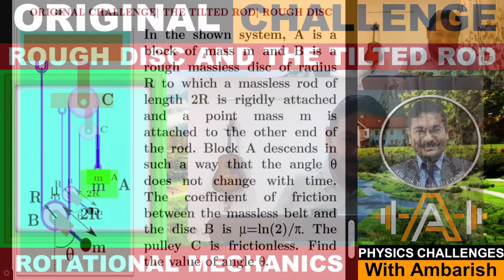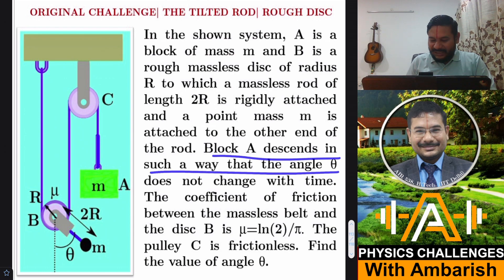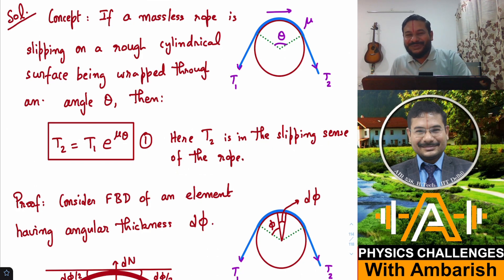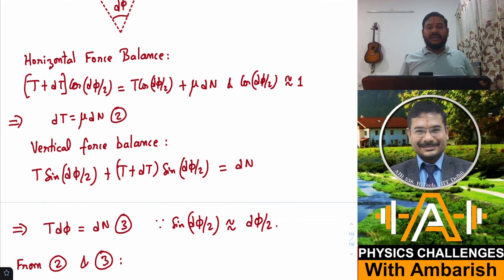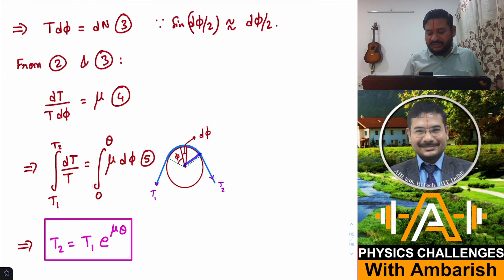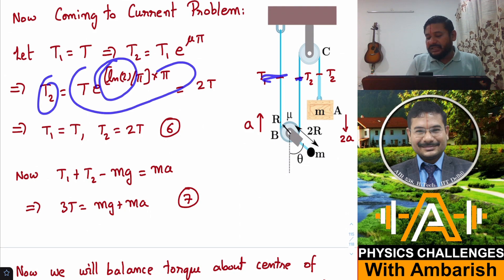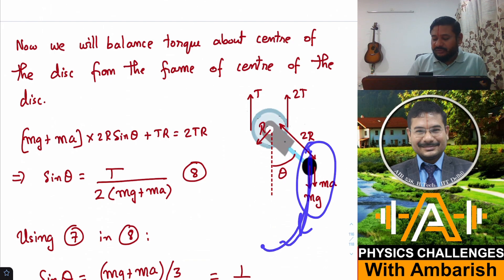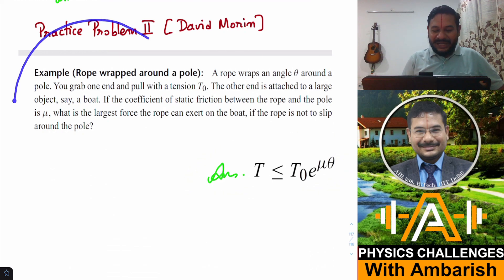ORIGINAL CHALLENGE| ROTATIONAL MECHANICS| ++MORIN AND IRODOV| TILTED ROD WITH ROUGH DISC| JEE ADV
In This Video I have presented my own Original Highly Conceptual Problem involving relating of tensions on two sides of a rough disc. I hope you will enjoy my analysis.

In the shown system, A is a block of mass m and B is a rough massless disc of radius R to which a massless rod of length 2R is rigidly attached and a point mass m is attached to the other end of the rod. Block A descends in such a way that the angle  does not change with time. The coefficient of friction between the massless belt and the disc B is =ln(2)/p. The pulley C is frictionless. Find the value of angle .